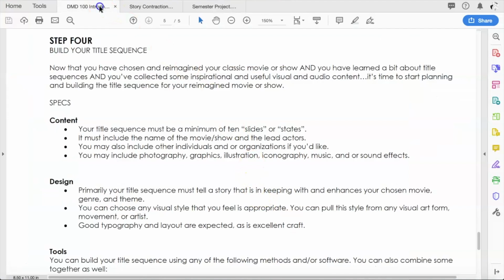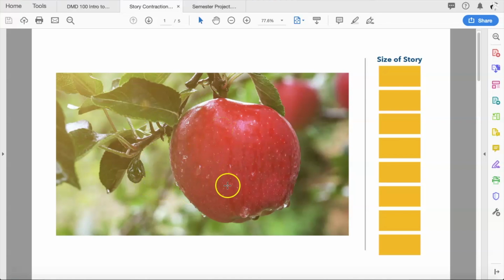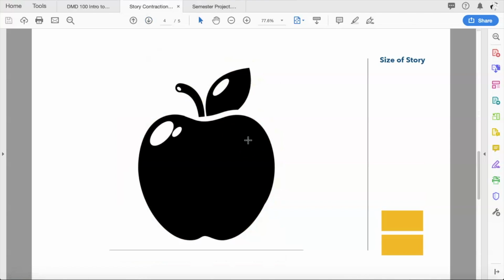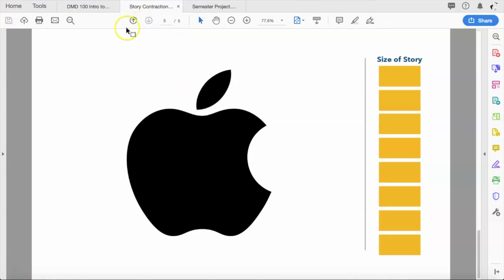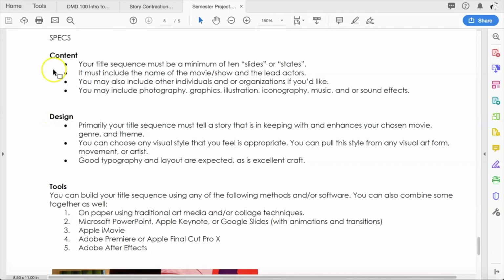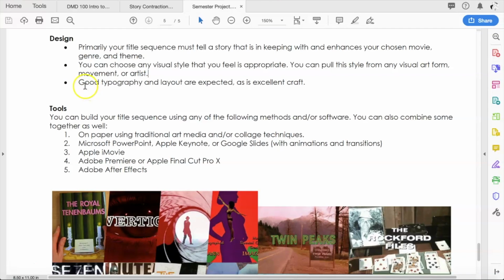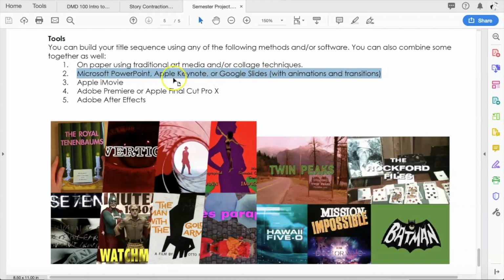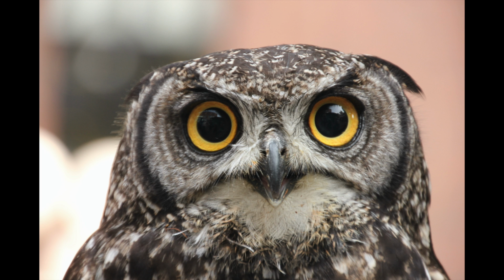DMD100_WEEK 10